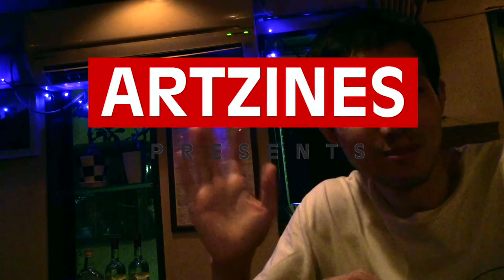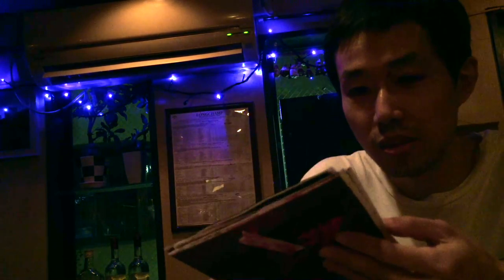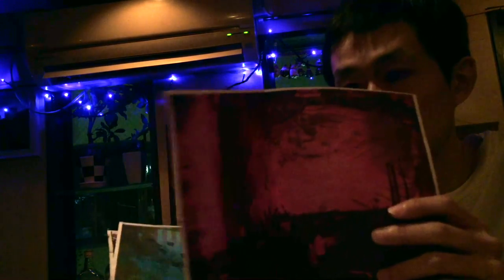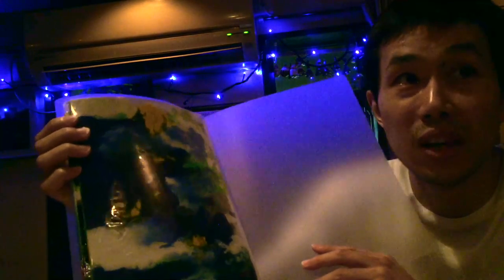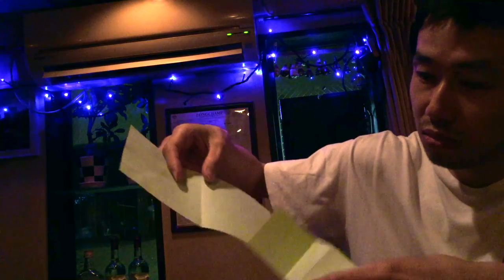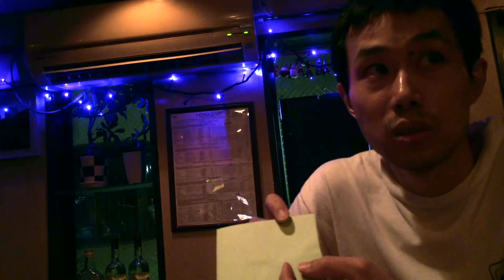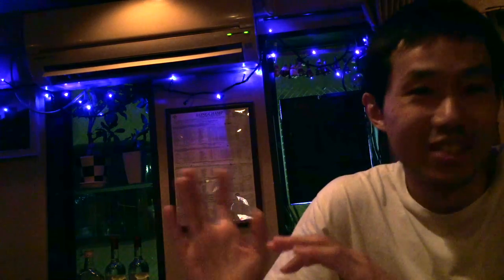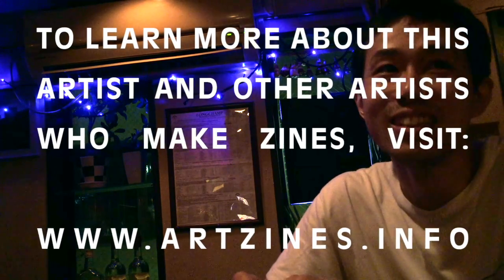Kotaro Inoue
This video shows Kotaro Inoue, japanese artist based in Tokyo, who talks a little about his work.